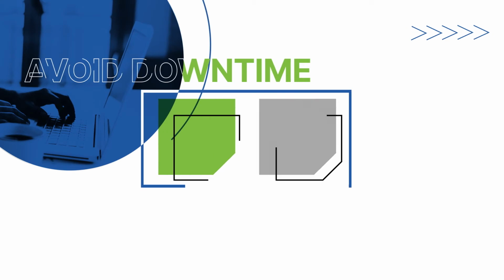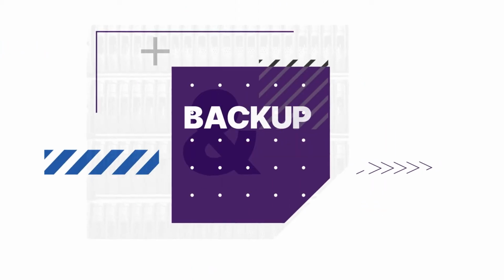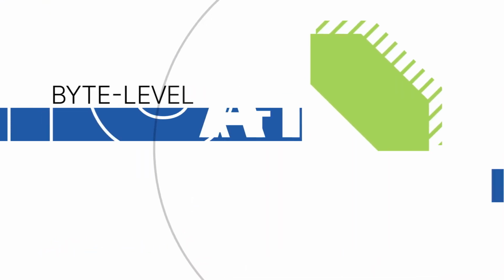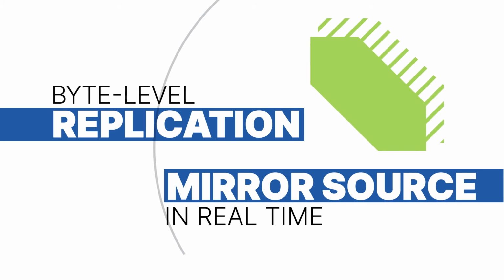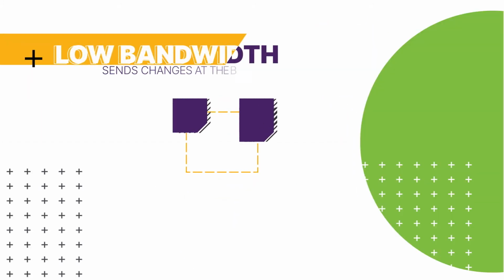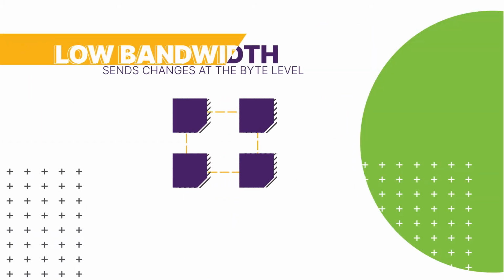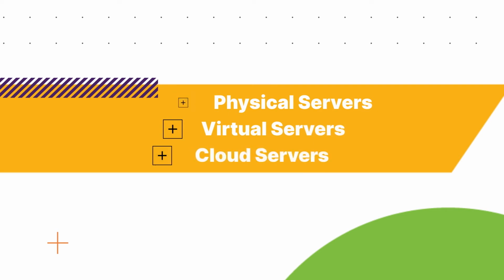Carbonite Availability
With Carbonite Availability, restore your client's data if the unfortunate happens in one easy step.

Help them get back on their feet quickly because business continuity matters.